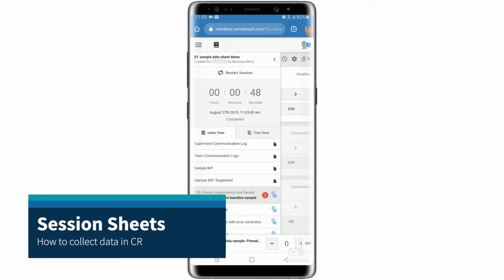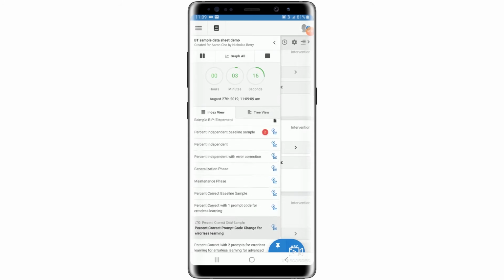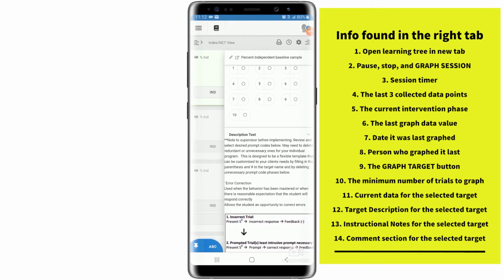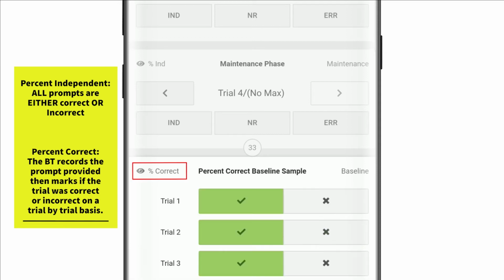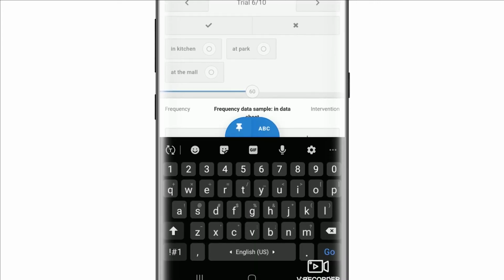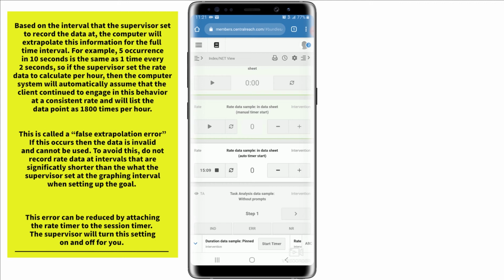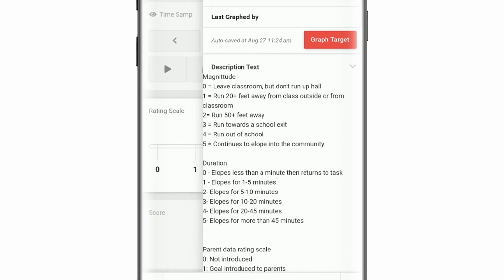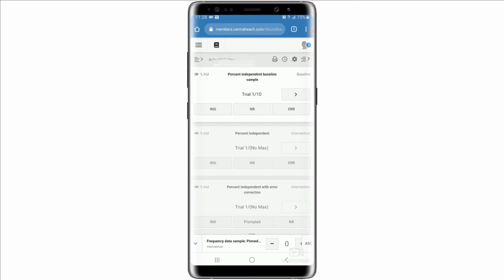BT New Hire Training: Session Sheet data collection in CR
BT new training on collecting data on central reach in the session sheet.